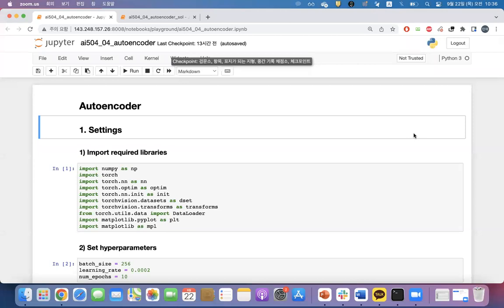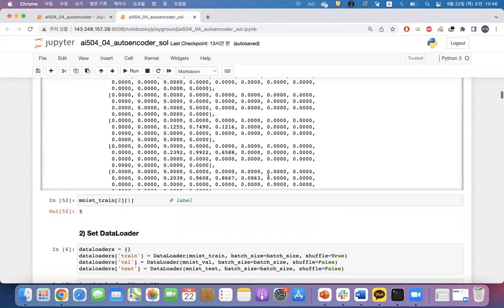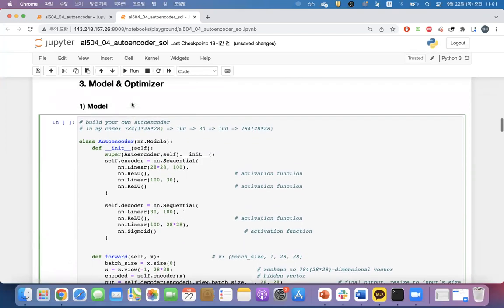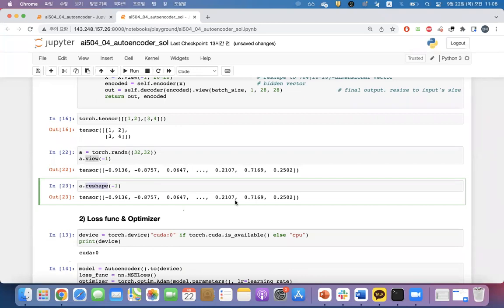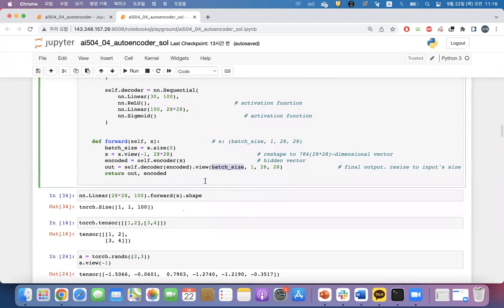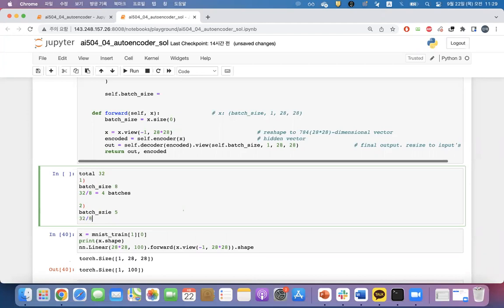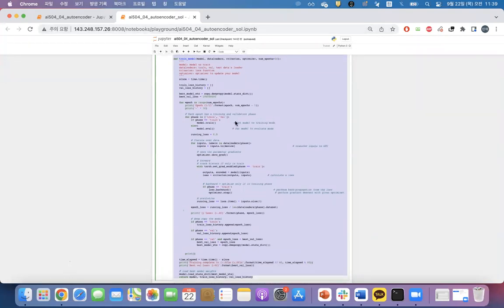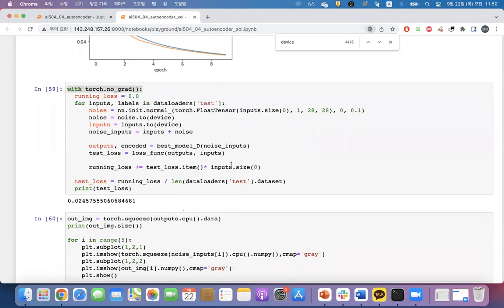Programming for AI (AI504, Fall 2022), Practice 4: Autoencoder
Autoencoder:
- Implementing & training an autoencoder
- Visualizing the reconstructed outputs
- Visualizing latent representations
- Implementing & training a denoising autoencoder
- Visualizing the denoised outputs